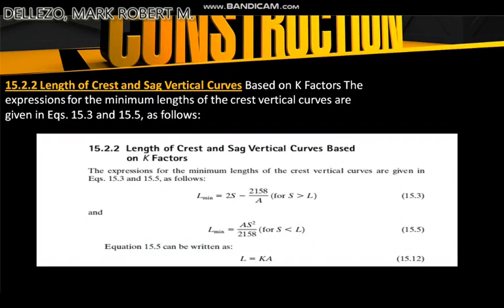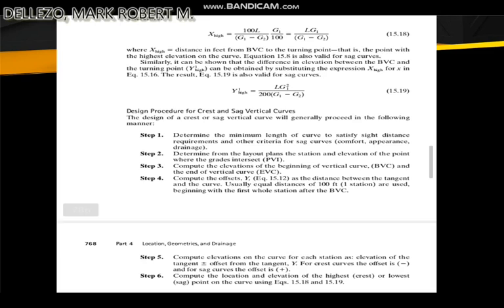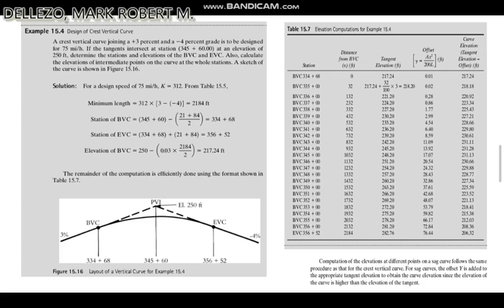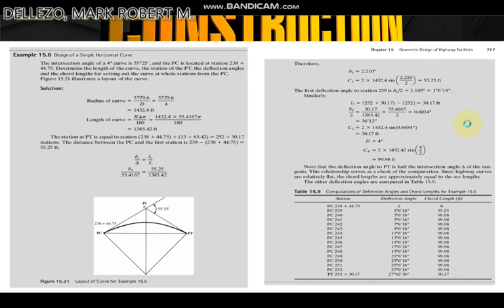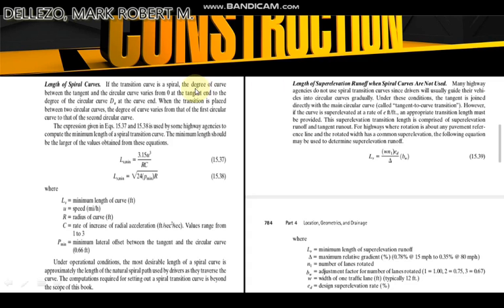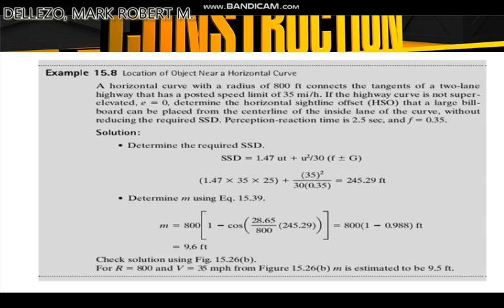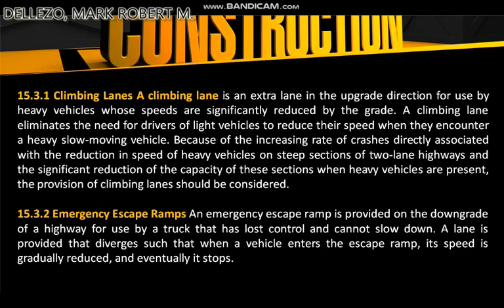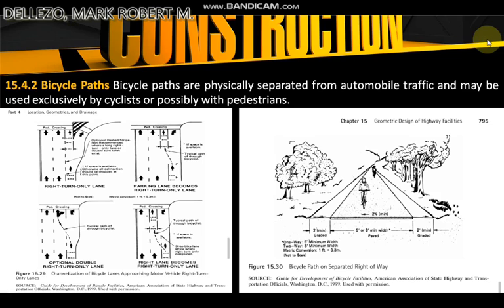Chapter 15 Geometric Design of Highway Facilities (part3)